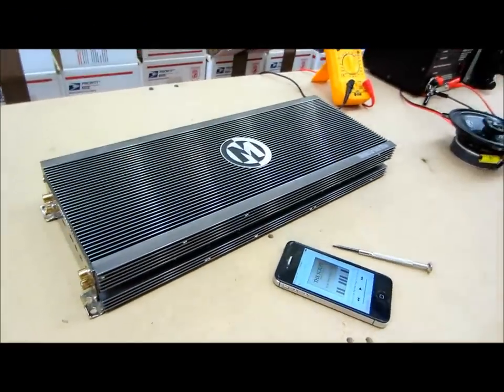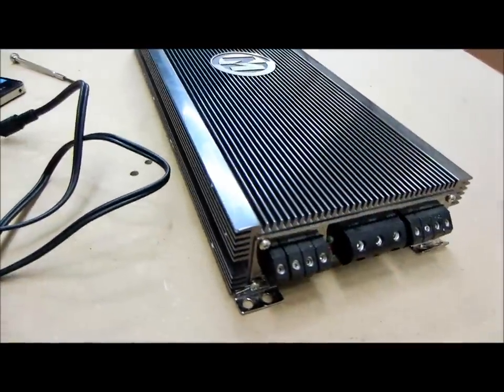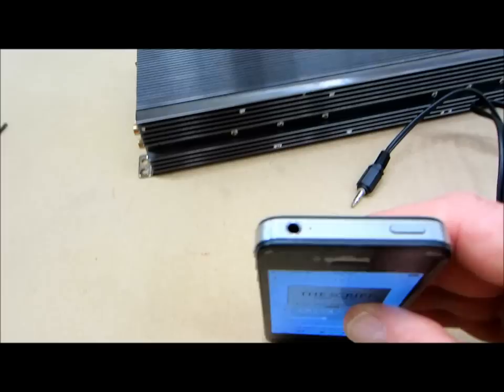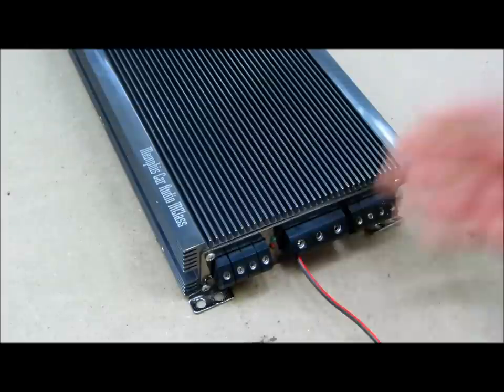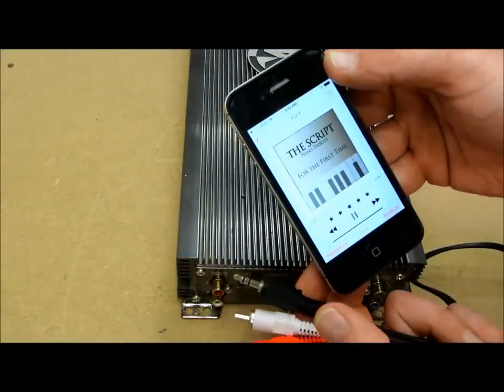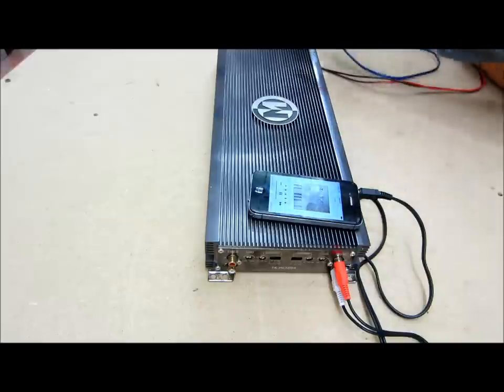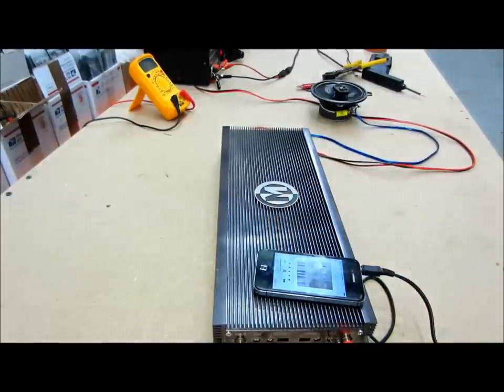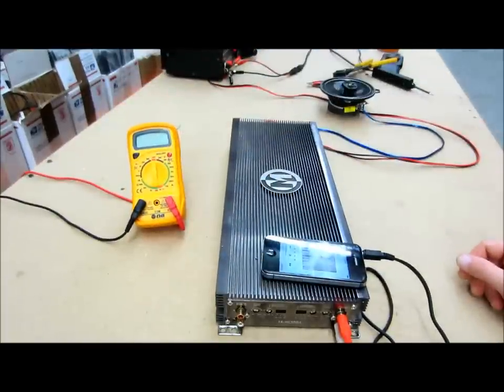How to test an amp ( amplifier bench test )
I show you how I test an amp I just got used, So you can do it yourself with some basic tools.